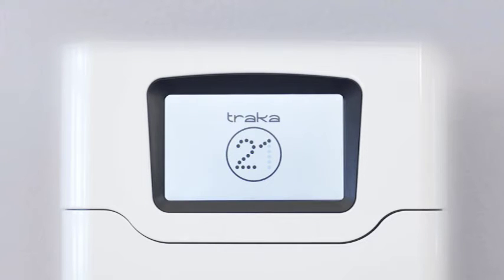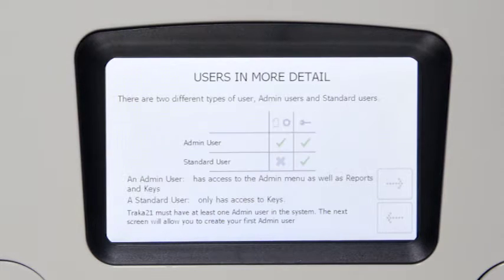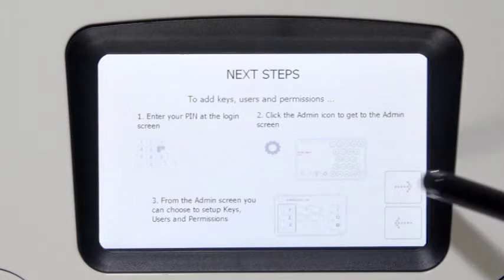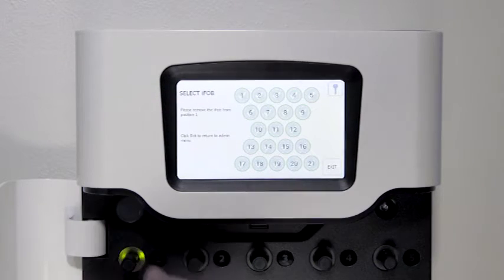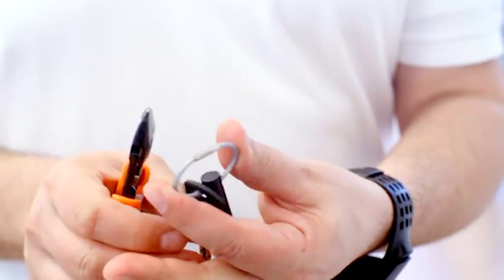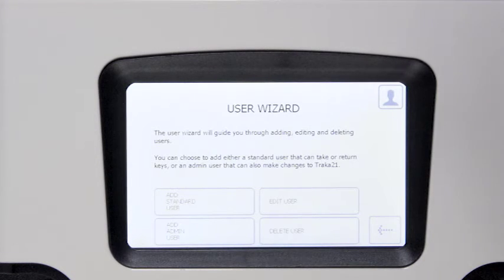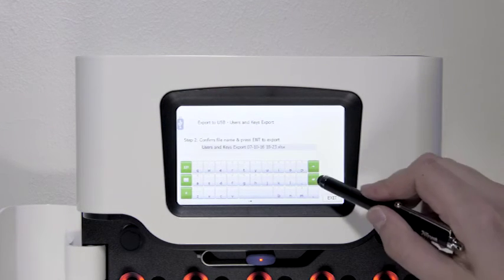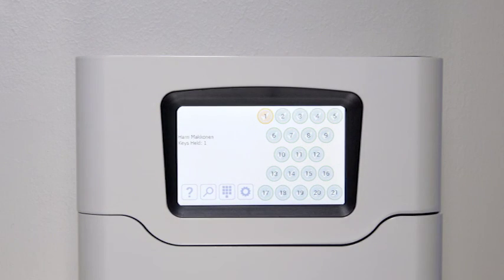Traka21 Set-up guide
How to set-up Traka21 key cabinet.